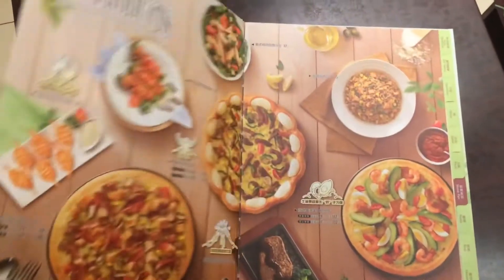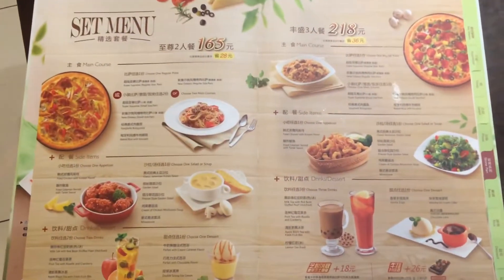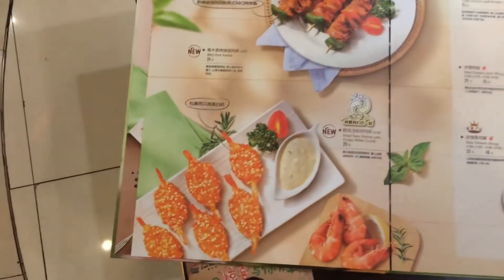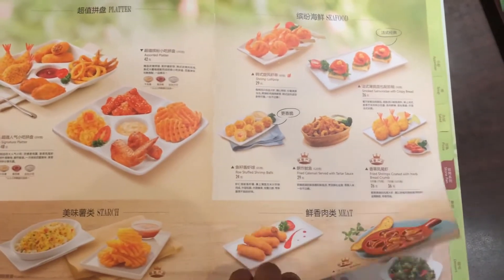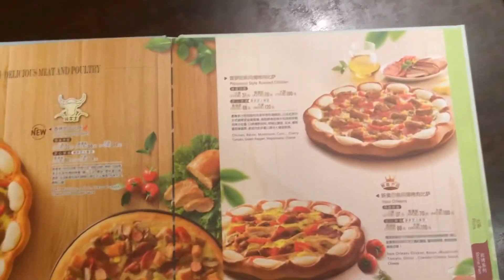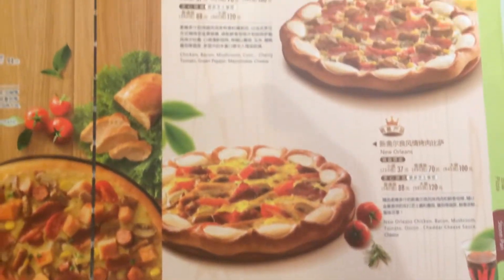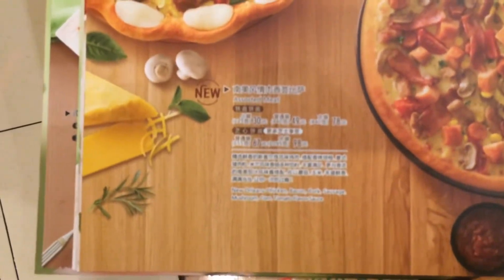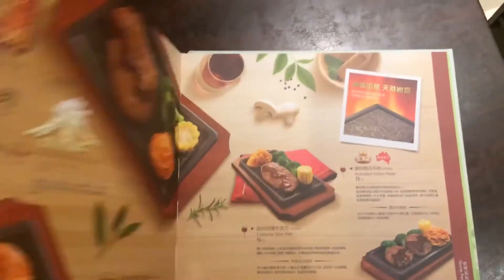Pizza Hut In China (Menu)